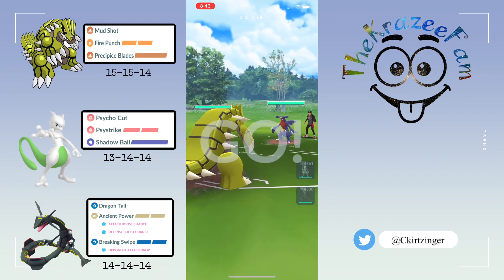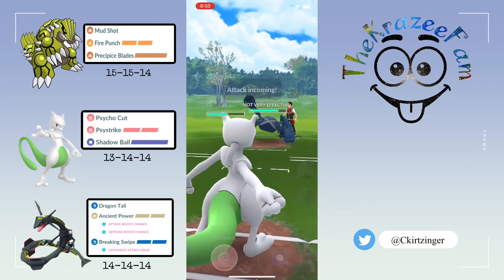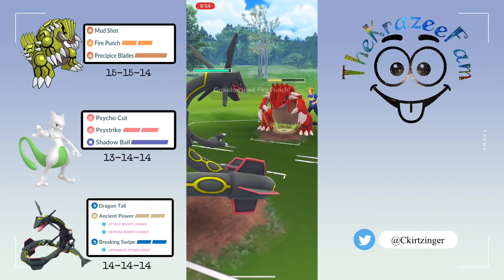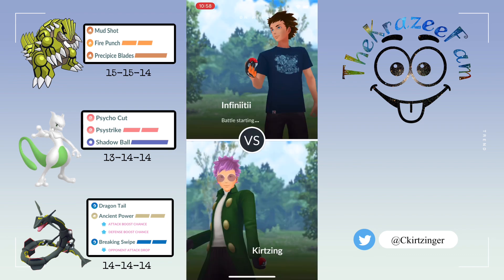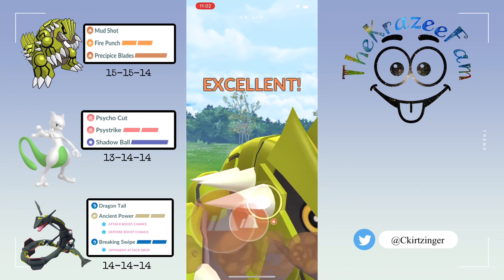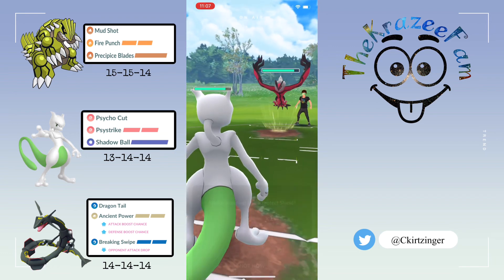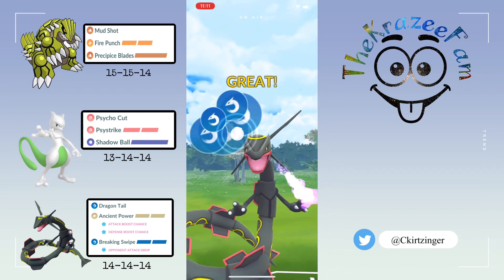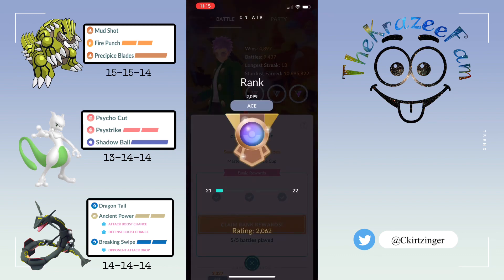Rayquaza destroys your back line in Master League